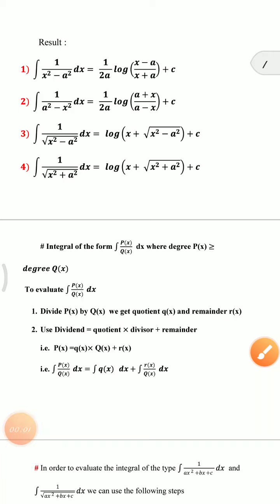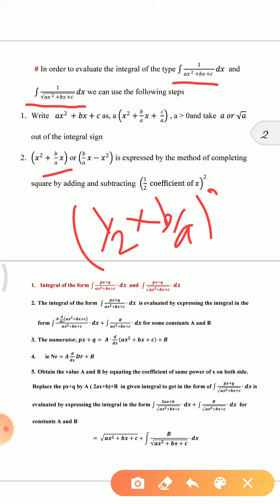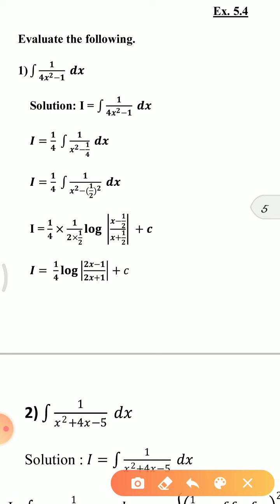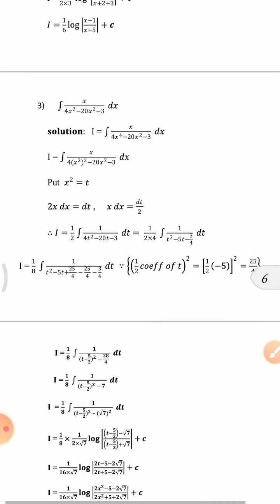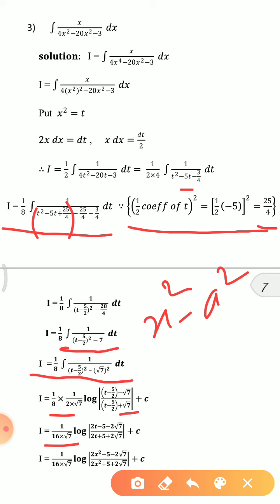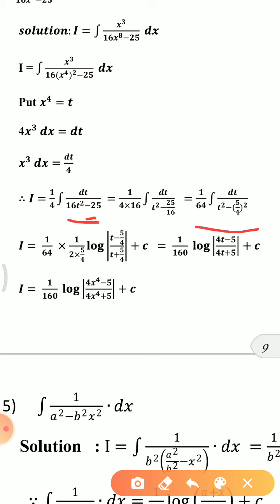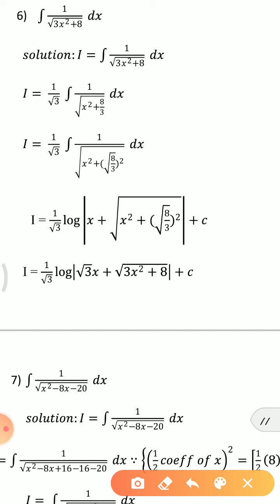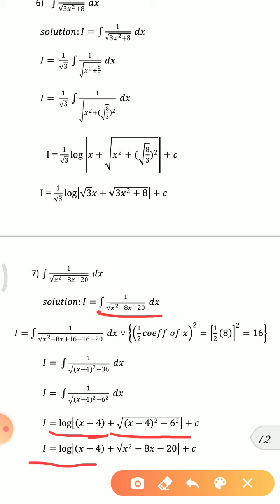12 comm maths1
5 integration video 4 ex. 5.4